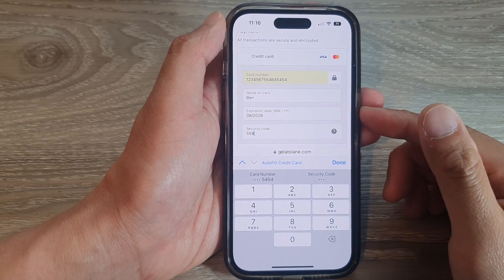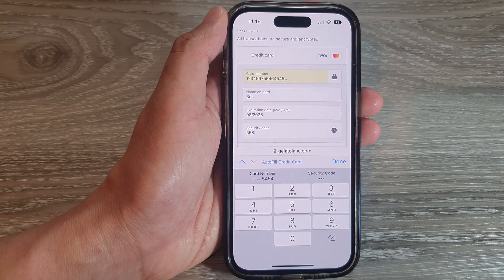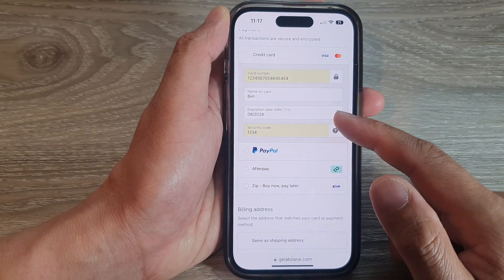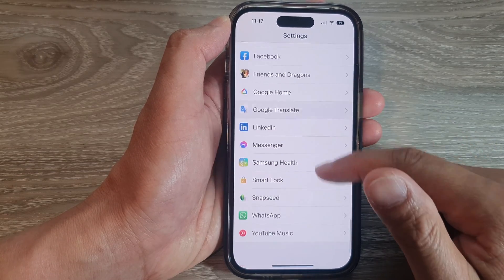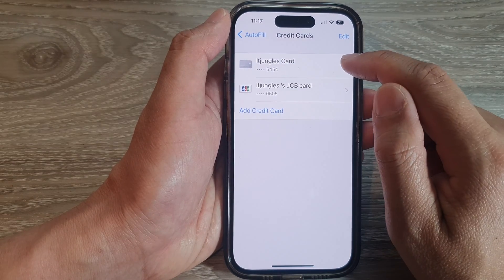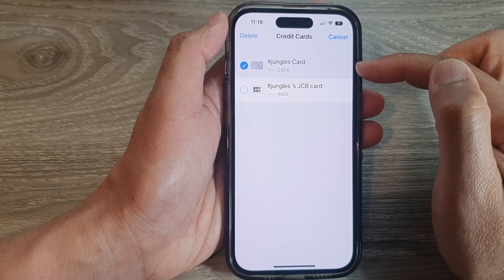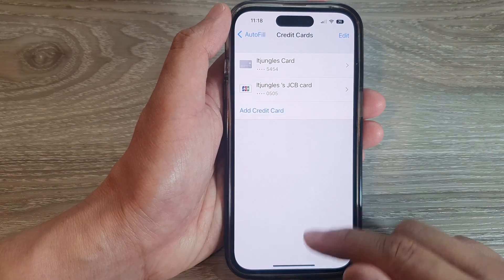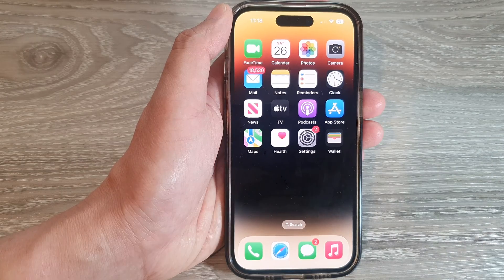iOS 16: How to Delete Saved AutoFill Saved Credit Card on iPhone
Learn how you can delete Saved AutoFill Saved Credit Card on the iPhone running iOS 16.